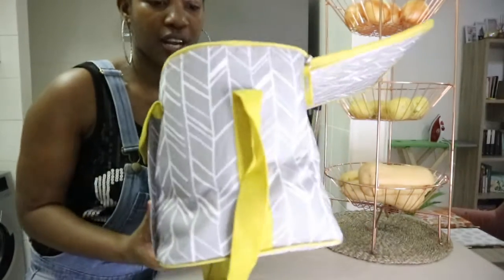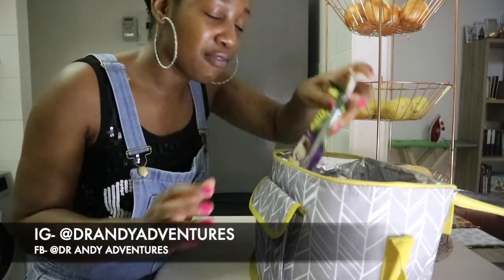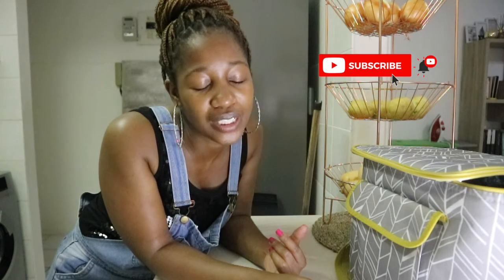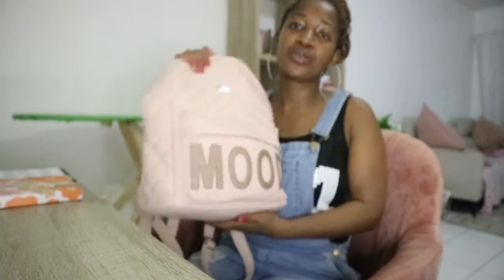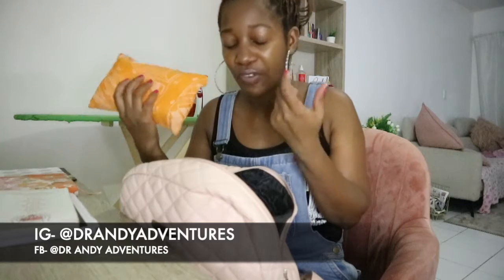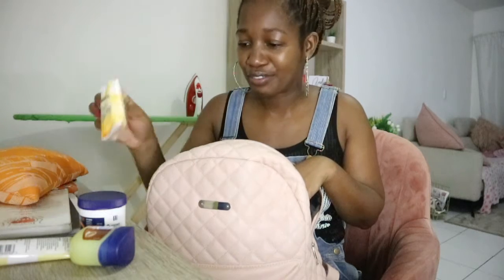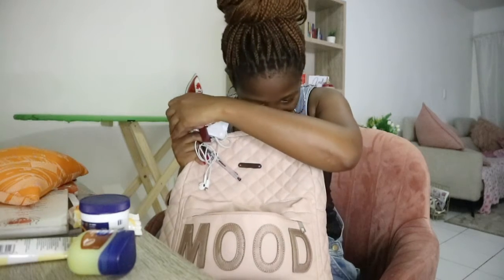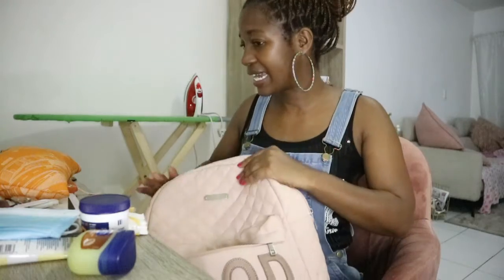WHAT'S IN A DR'S HOSPITAL BAG- pre call preps | DR ANDY ADVENTURES | South African Youtuber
Hey Adventure buddies!! on today's video I show you as part of my pre call routine what's in my hospital bag.

Hi. Welcome to Dr Andy Adventures

My name is Andisiwe Ngcobo but you can call me Dr Andy, I am from South Africa in Kwa-Zulu Natal (KZN), I am a Christian, a medical doctor and a mother to a beautiful daughter.

I LOVE ADVENTURES!!! - (WHICH TO ME MEANS CREATING NEW MEMORIES IN A NUTSHELL)